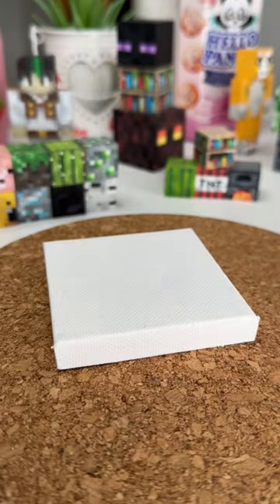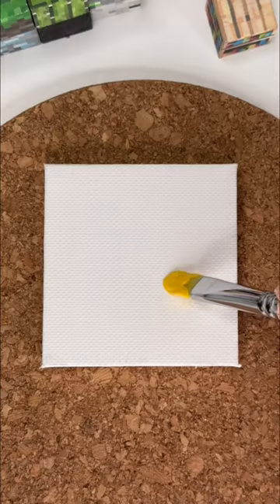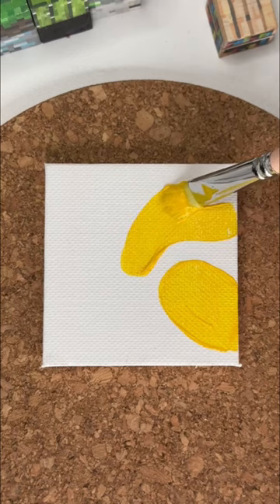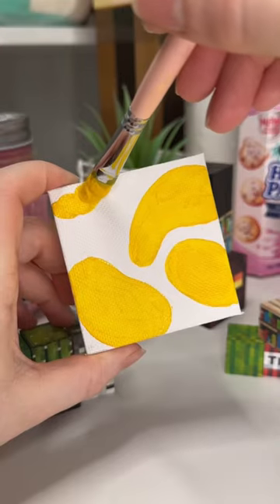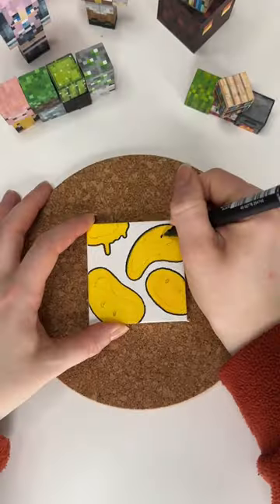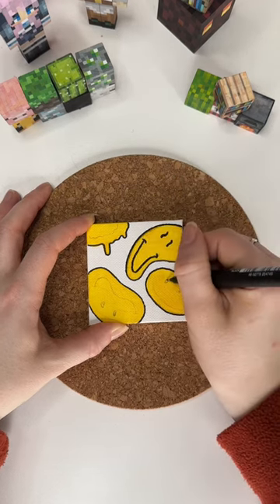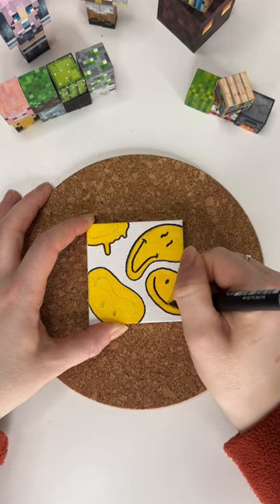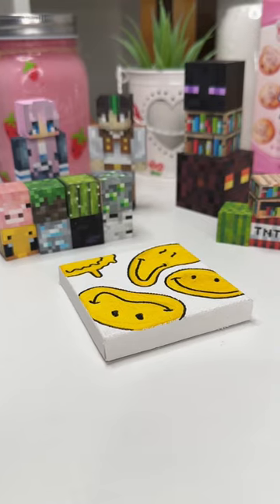easy painting idea for when you’re bored! 🎨